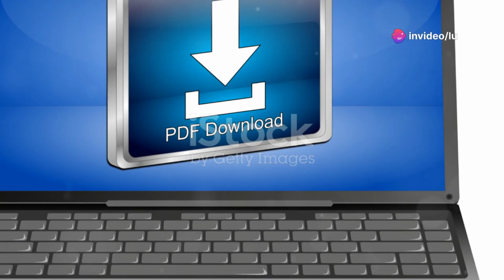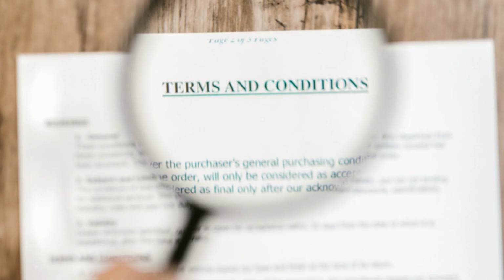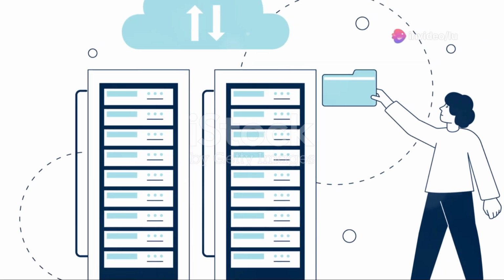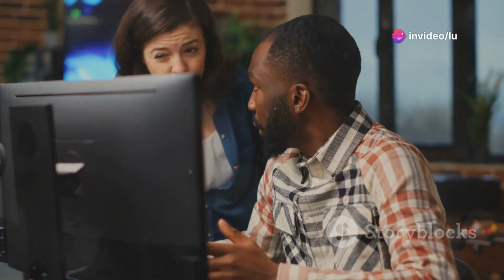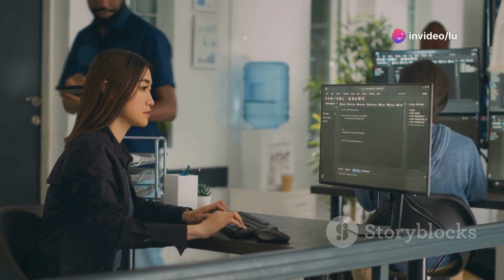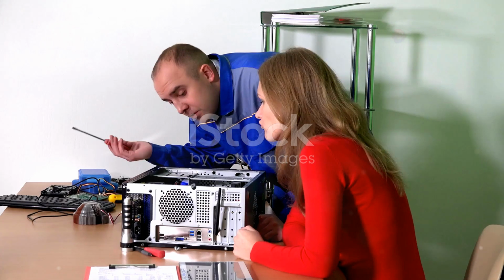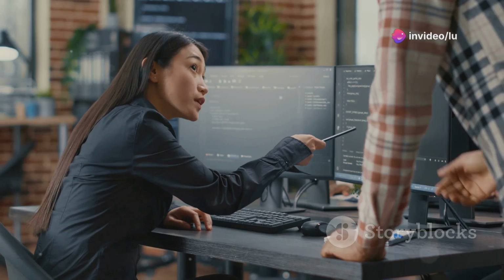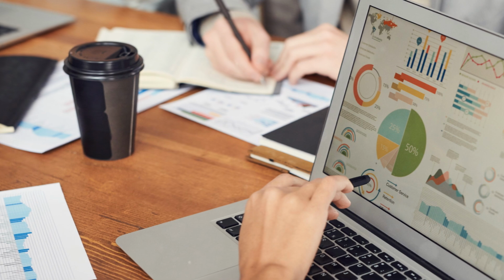How to Integrate Microsoft 365 Copilot with Word & PowerPoint | Step-by-Step Tutorial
Welcome to our step-by-step tutorial on how to integrate Microsoft 365 Copilot with Microsoft Word and PowerPoint! 🚀

In this video, we’ll guide you through the process of leveraging Microsoft 365 Copilot to automate content creation, making your workflow more efficient and productive. Whether you're an educator, business professional, or student, this tutorial will help you unlock the full potential of AI within Microsoft Office applications.

What You'll Learn:

How to enable Microsoft 365 Copilot in Word and PowerPoint.
Generating course outlines and detailed content in Word.
Creating and customizing slides in PowerPoint with Copilot.
Best practices for using AI-generated content.
Key Features:
Easy integration with Microsoft Office
Automated content creation
Enhancing productivity with AI

Resources:
Microsoft 365 Copilot Documentation
More Microsoft Office Tips and Tricks